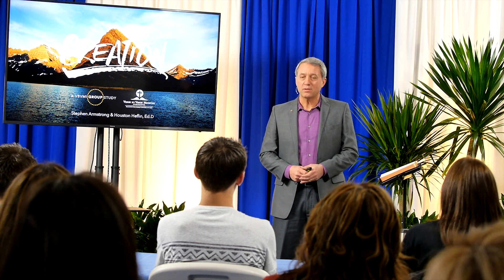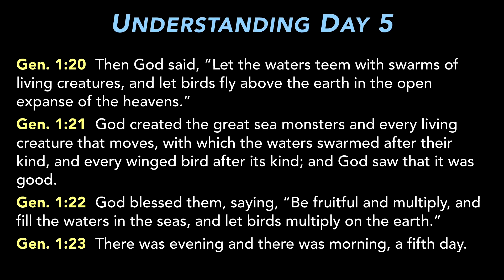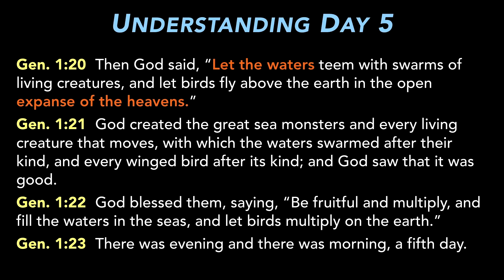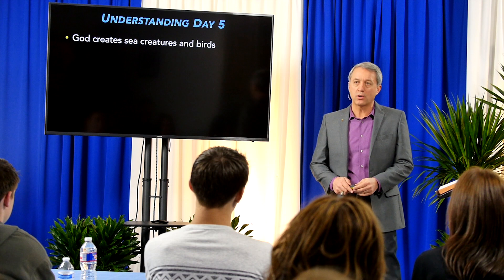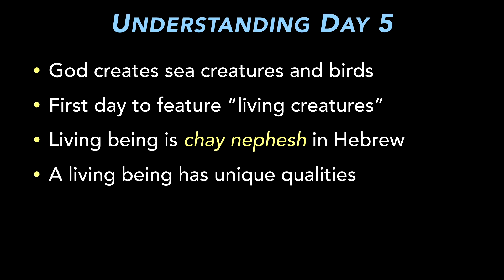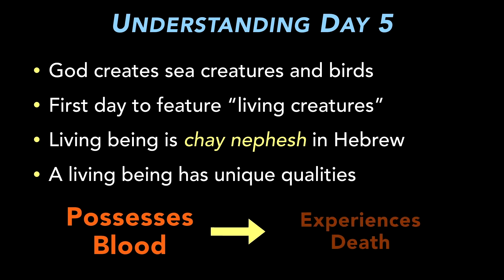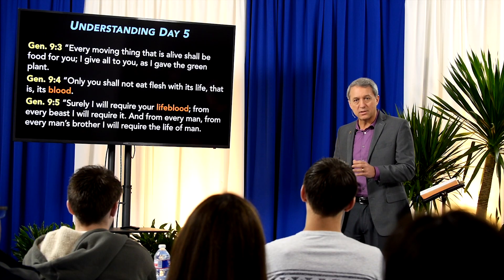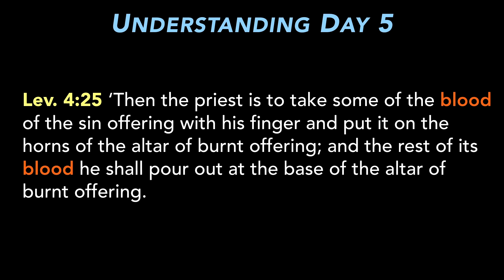VBVMI Group Study on Creation - Day 5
Videos to accompany the VBVMI Group Study on Creation.